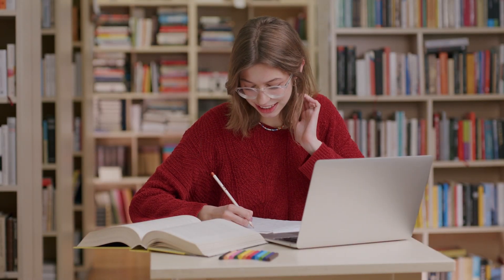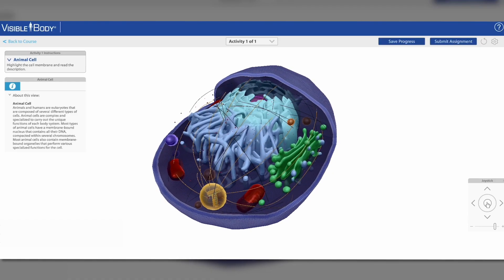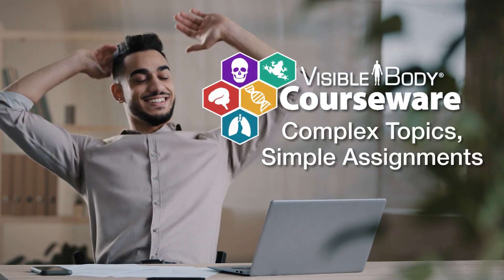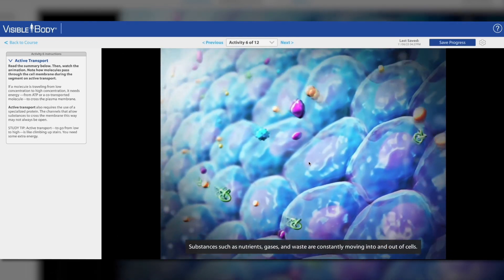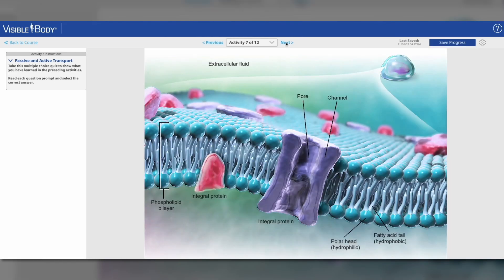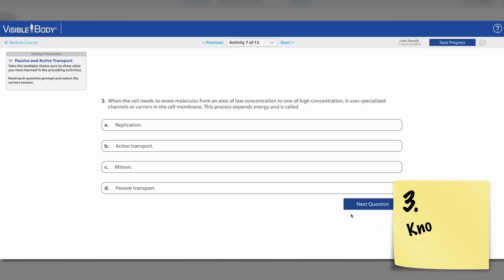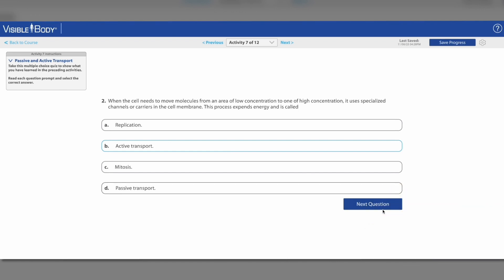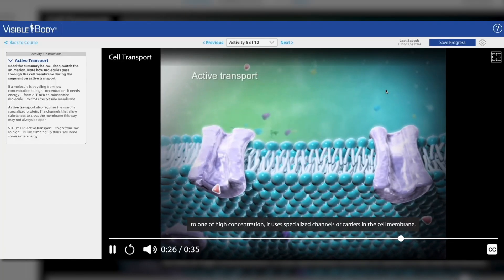Visible Body | Breaking Down Complex Topics with VB Courseware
Courseware 5.0 makes it easy and immersive for students to delve into complex health and life science topics. With completely immersive assignments, a new assignment builder, and LMS LTI 1.3 integration, it's the best version of Courseware yet!